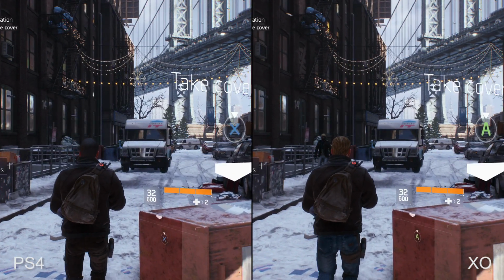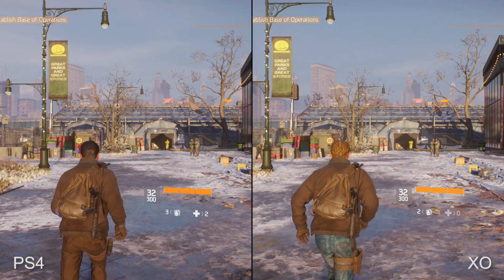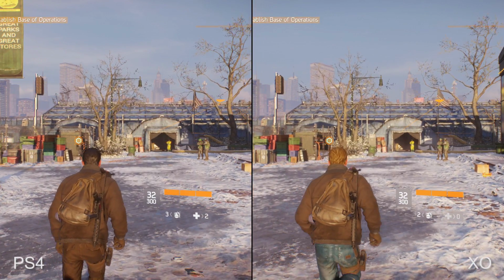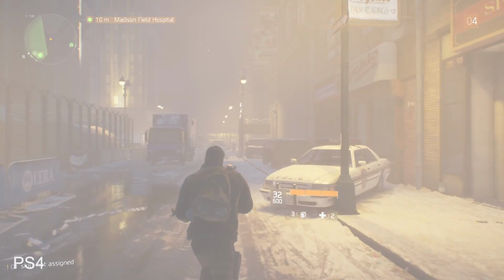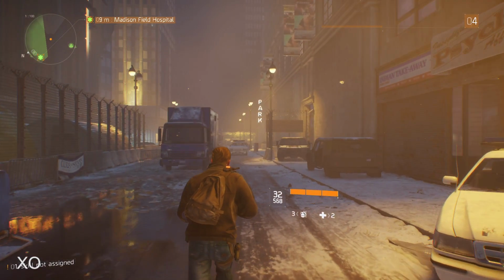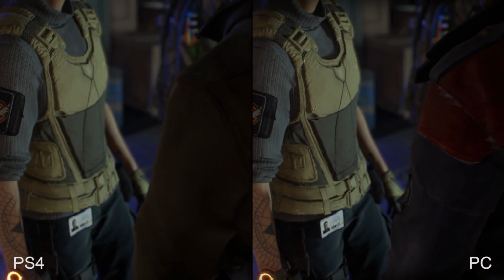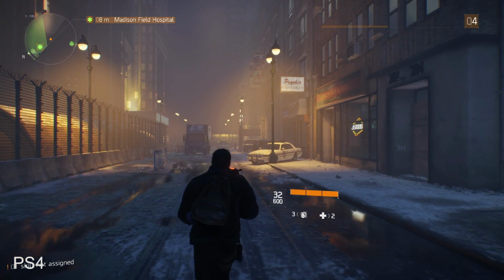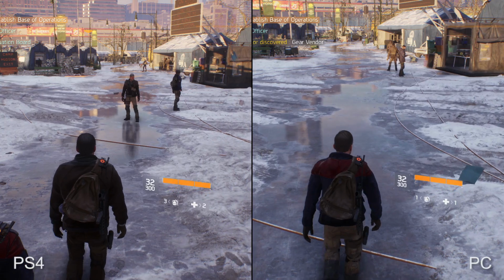The Division PS4 vs Xbox One vs PC Graphics Comparison + Analysis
Dave and Tom take a look at the graphical differences in The Division across PS4, Xbox One, and PC.